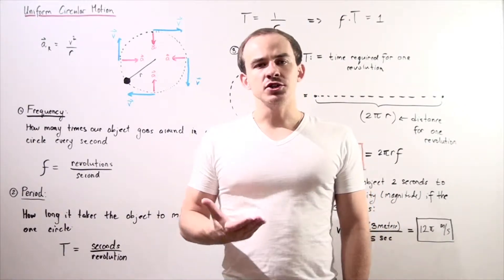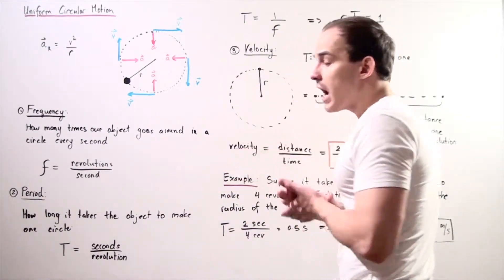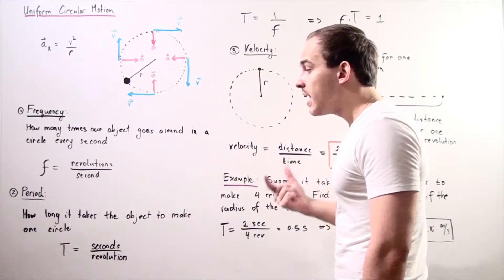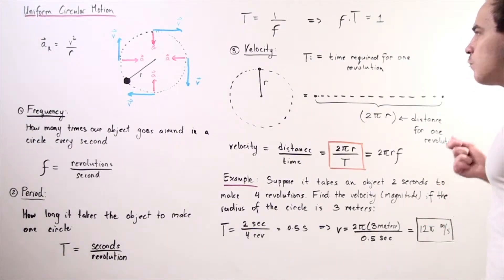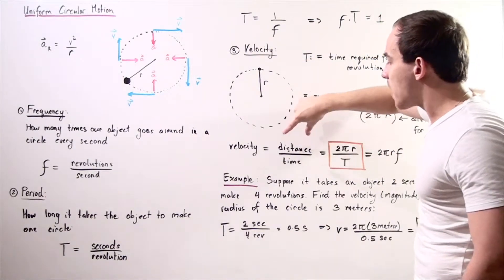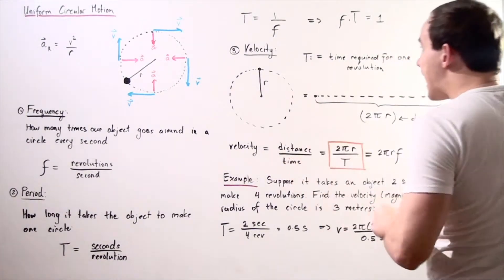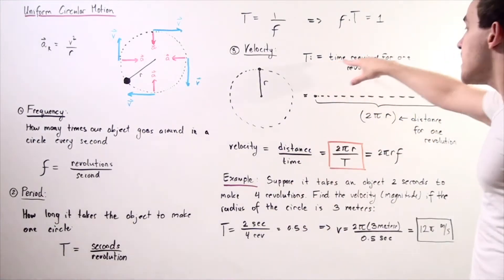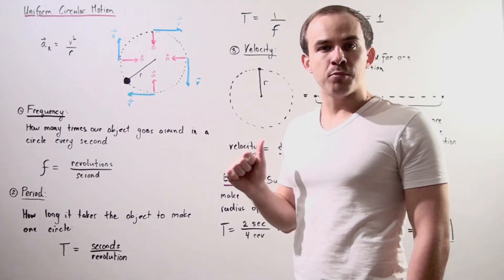Frequency, Period and Velocity